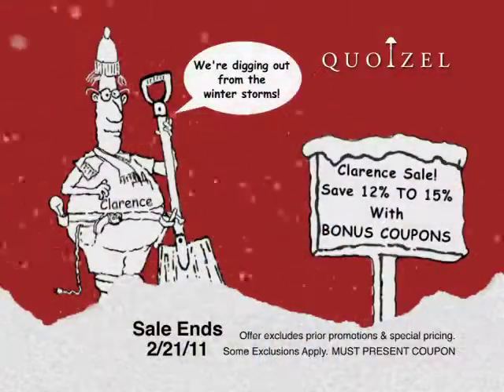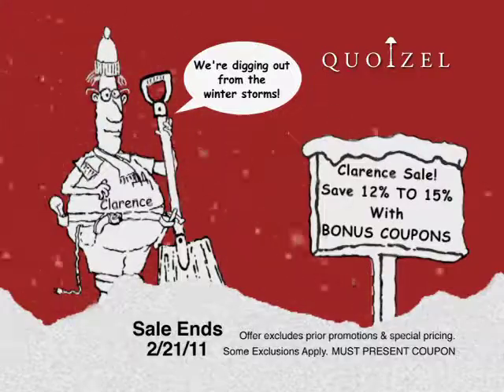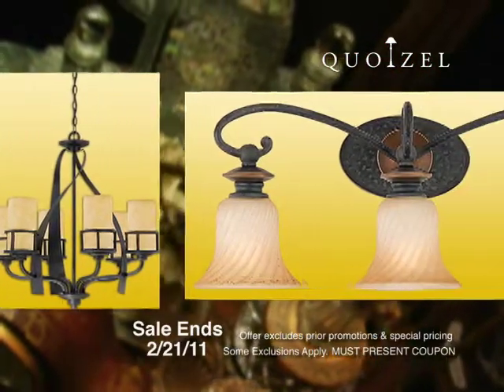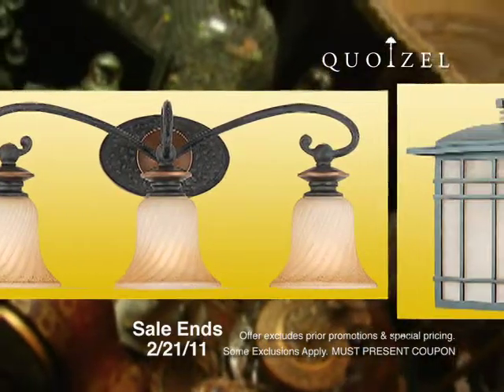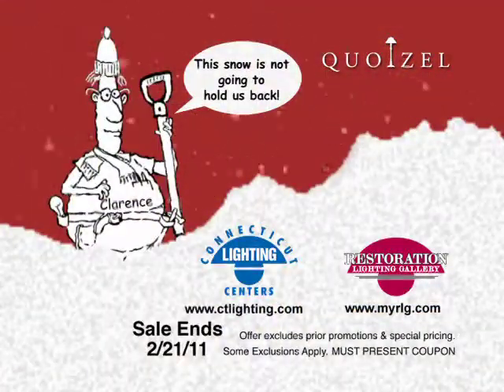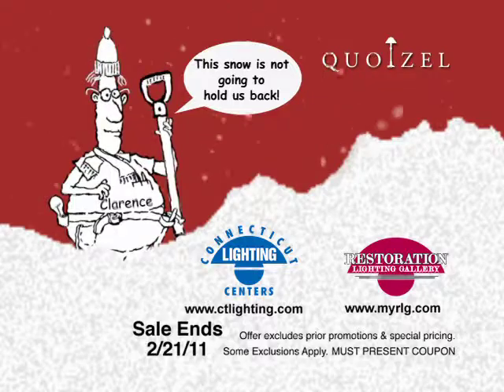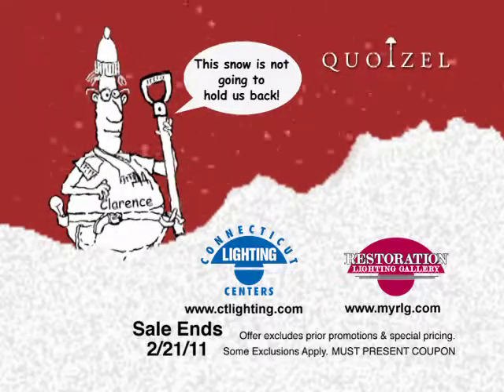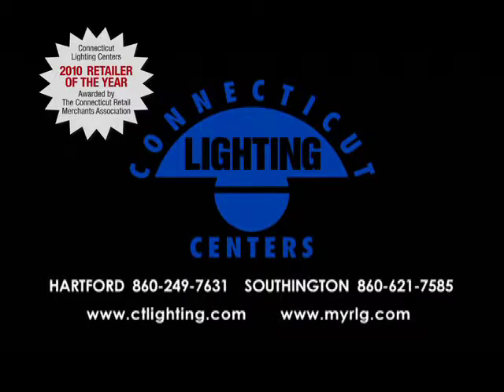CT Lighting Centers - Quoizel Clarence Feb 2011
it's the February Clarence Sale at Connecticut Lighting Centers.